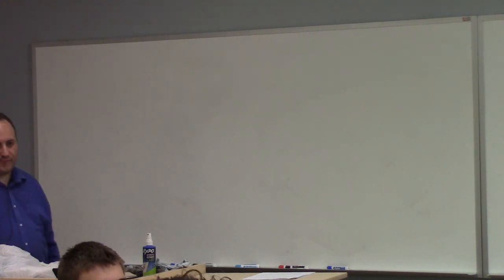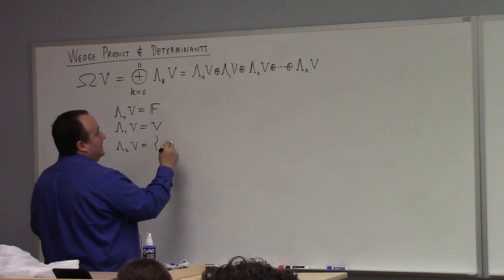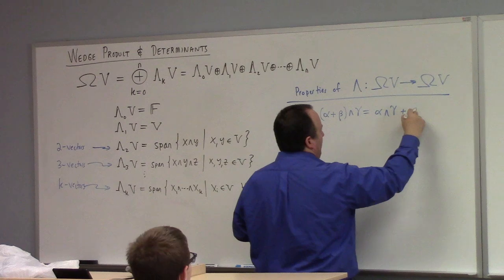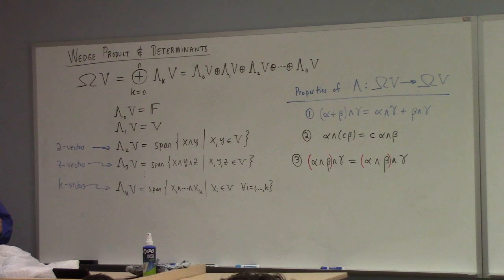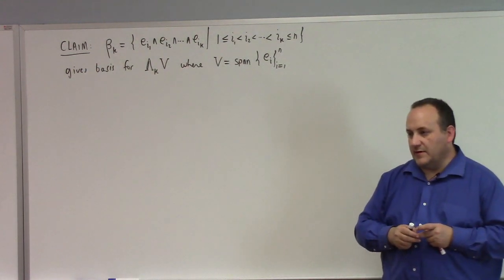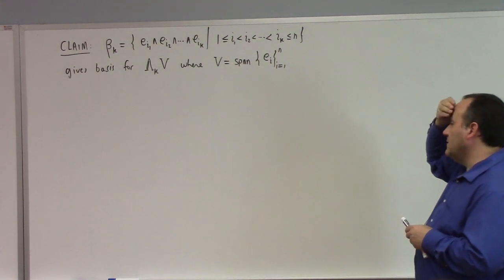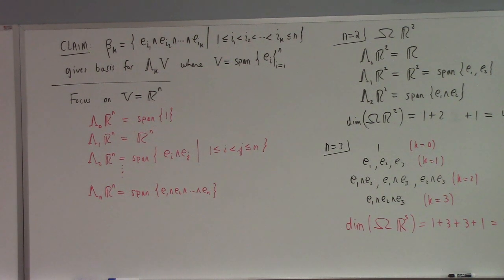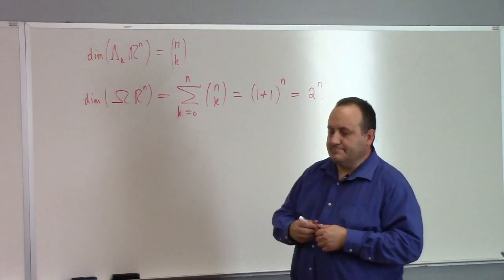Linear Algebra: wedge products and the determinant, 10-2-24